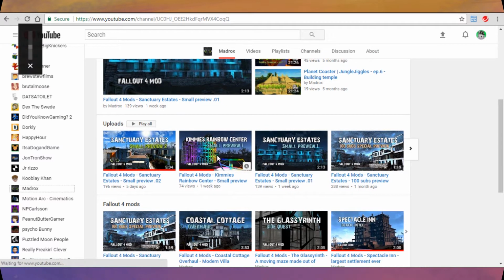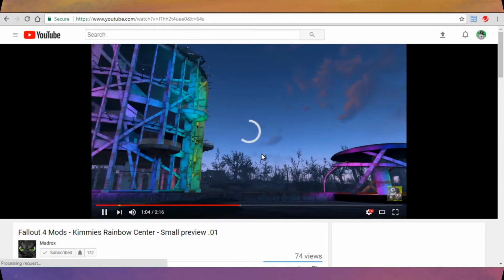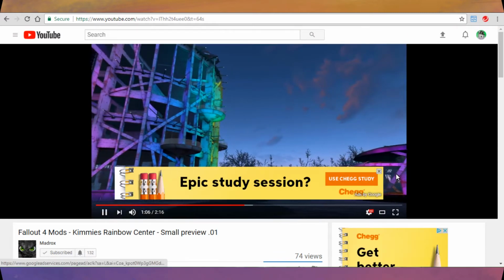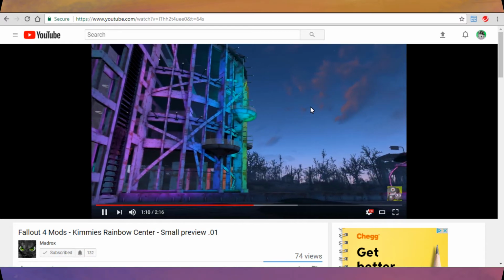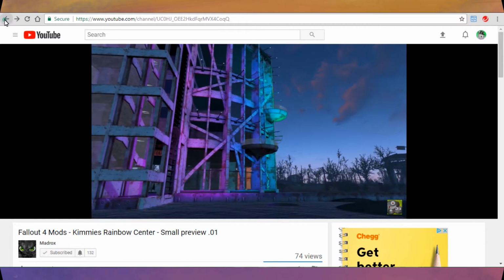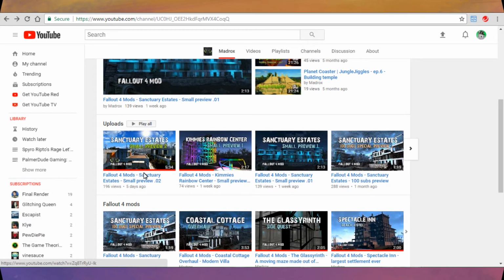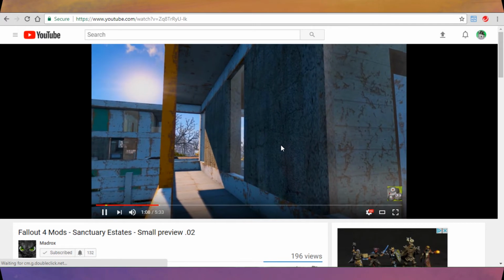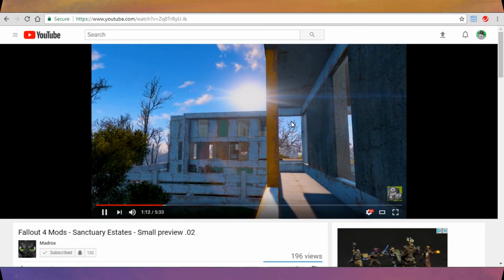Madrox, (the Greatest Modder for PS4 Mods) Shoutout!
This one is for one of the greatest modders for the PS4 user base